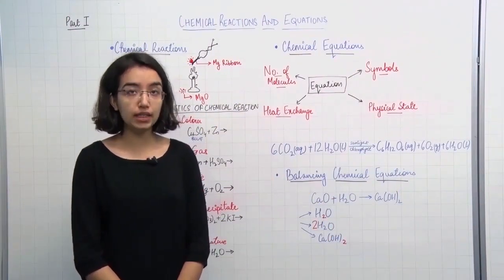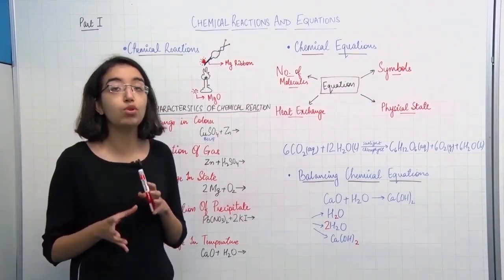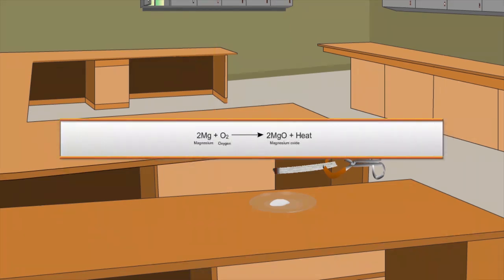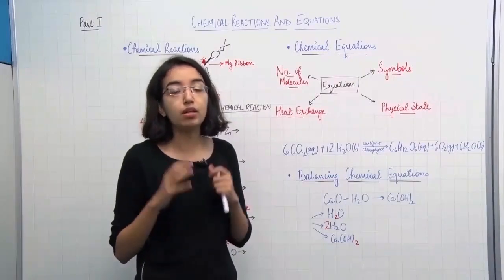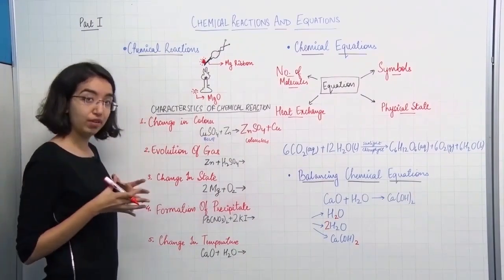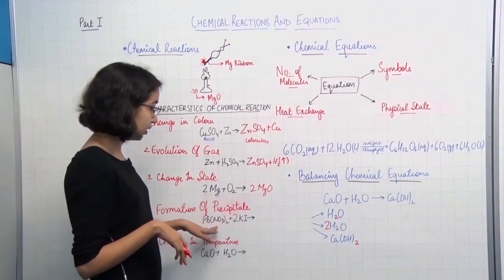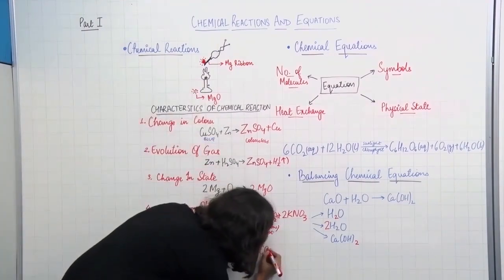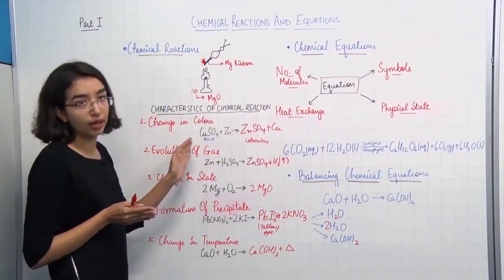1 1 Chemical Reactions and Equations Part 1